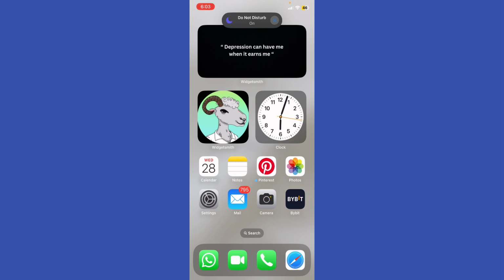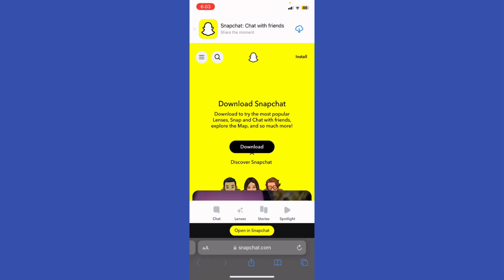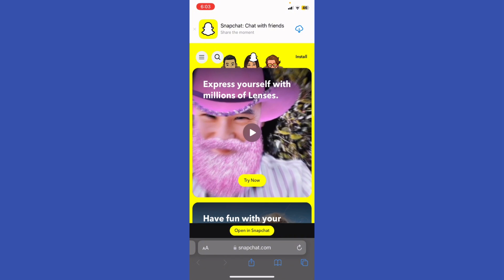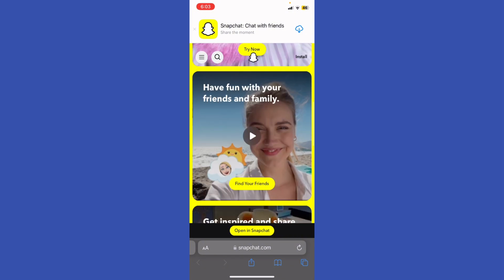How to check snapchat devices (2024)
How to check snapchat devices

In this video i´ll show you How to check snapchat devices. The method is very simple and clearly described in the video. follow all the steps & check snapchat devices